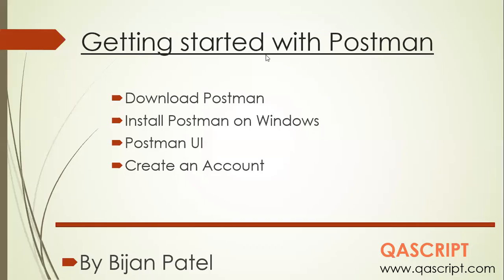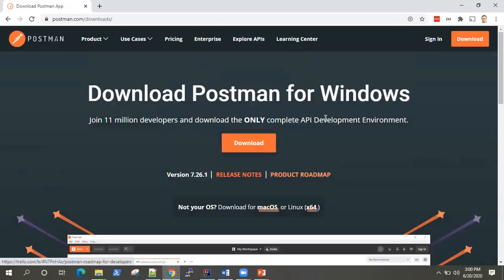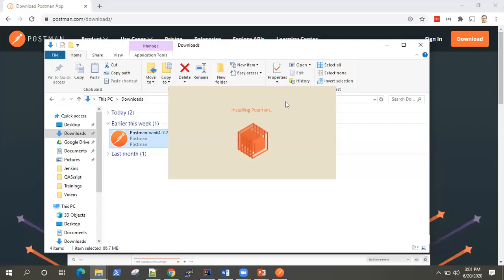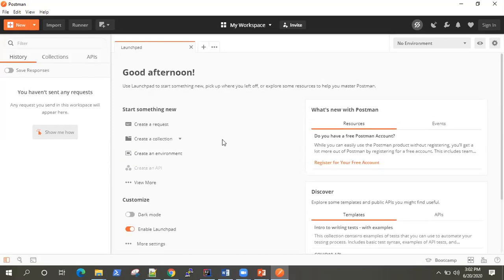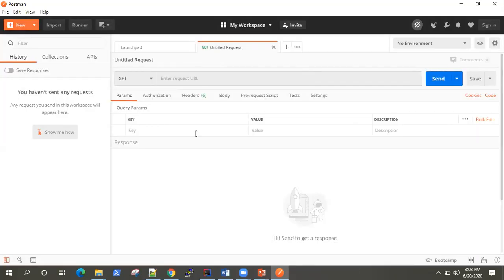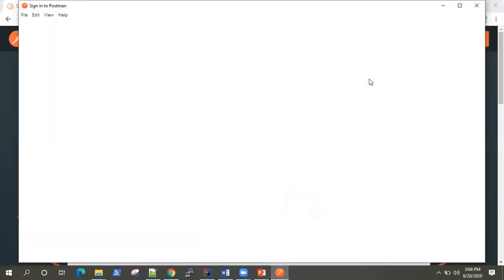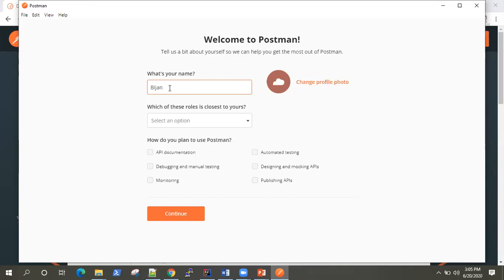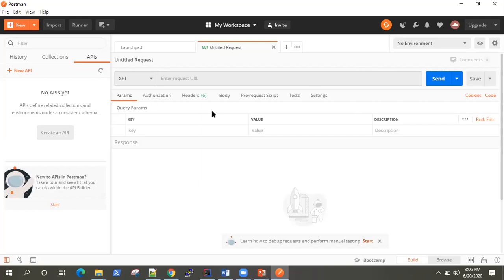Postman Tutorial - Getting Started with Postman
Learn how to install Postman Tool on windows.

To install Postman, just launch the setup on Windows and let it complete.

Once Postman tool is launched, we can create a new account in Postman to access our Personal Workspace.